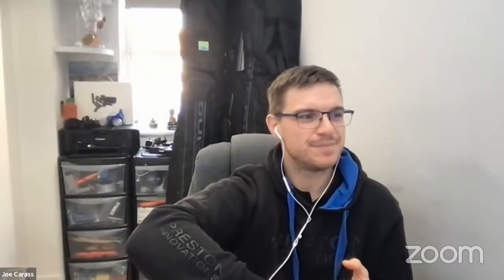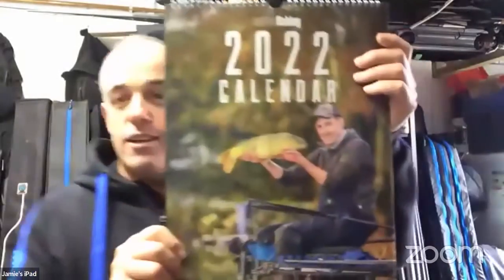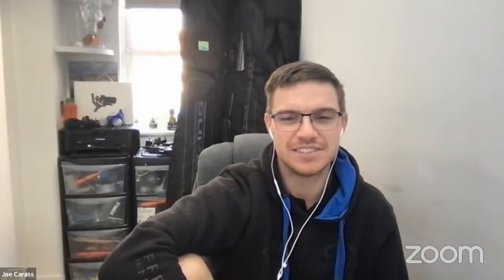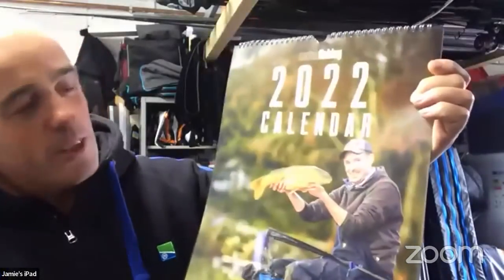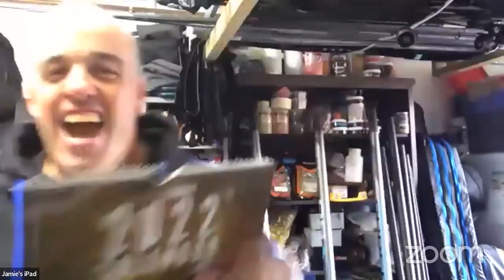The Des Shipp Q&A - Superium Pole Special!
We are back for a pre-christmas special episode of the Des Shipp Q&A!